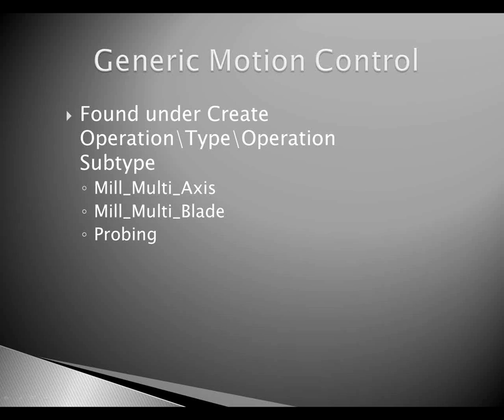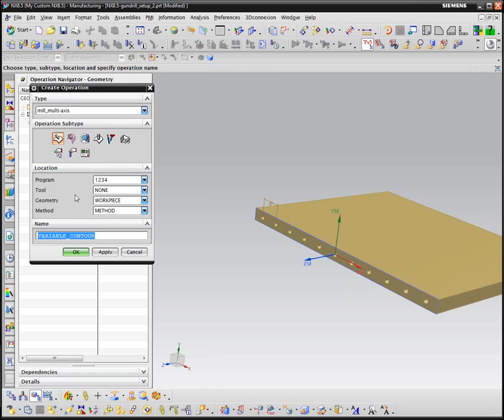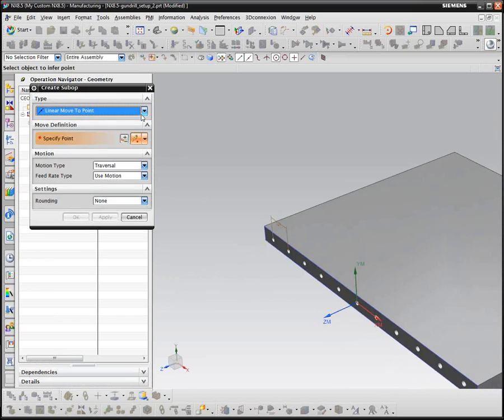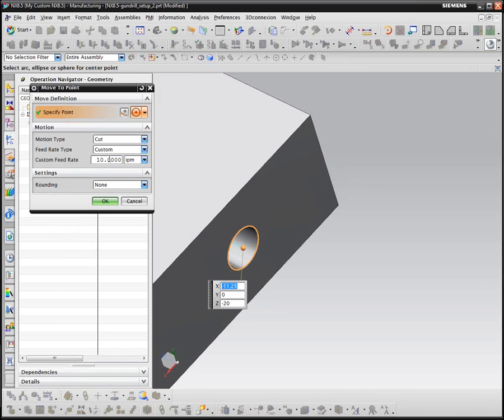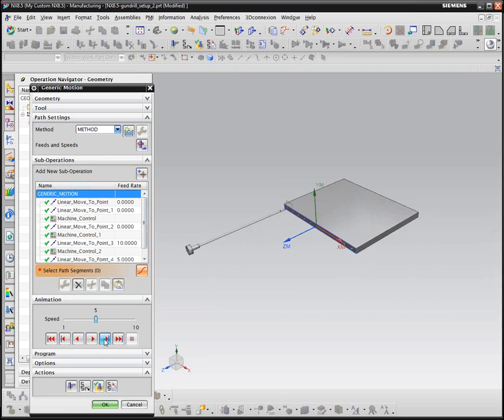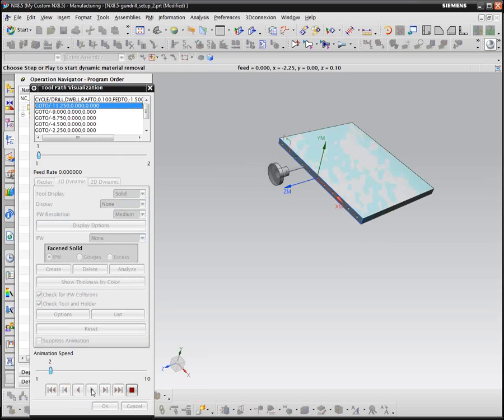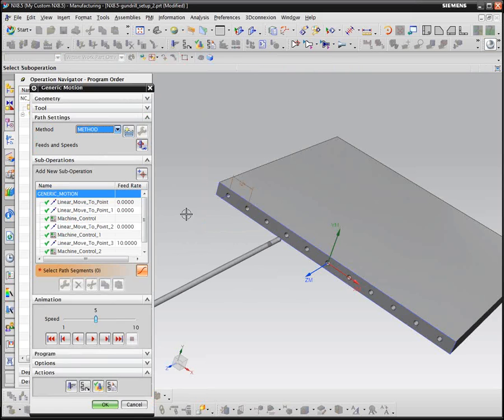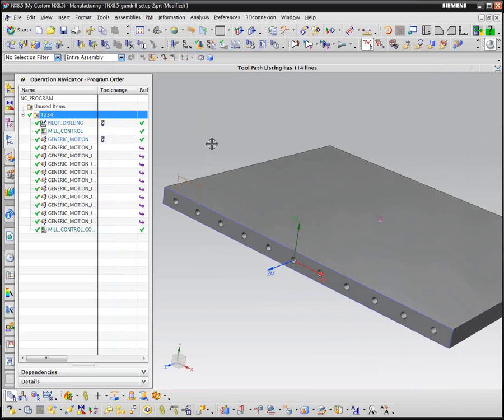CAM Logic Tech Tuesday- Generic Motion Control applied to Gun Drilling NX CAM)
Join CAM Logic Applications Engineer Rob Carver as he demonstrates a variety of time saving software tips and tricks in NX CAM . Approx 30 minutes.